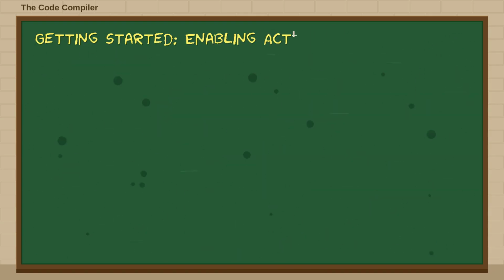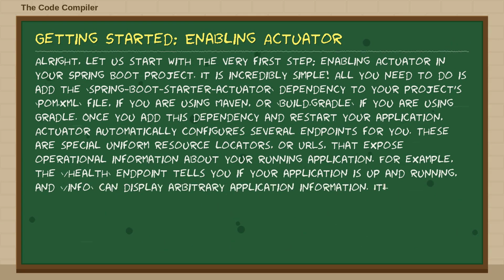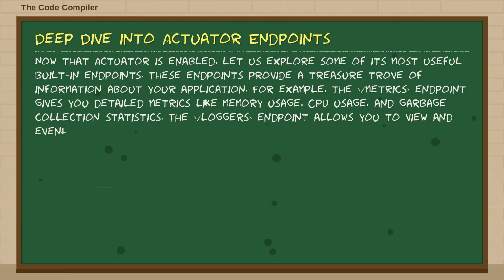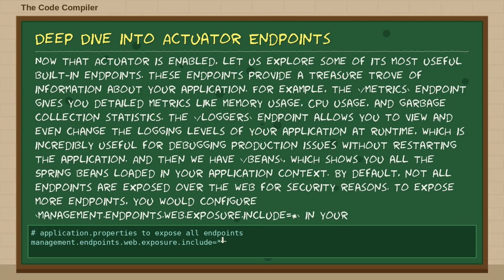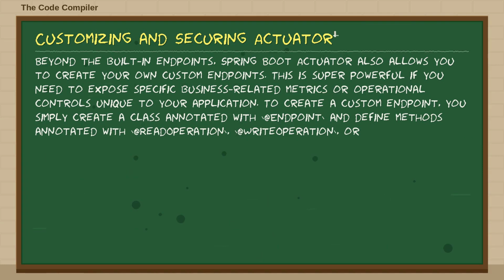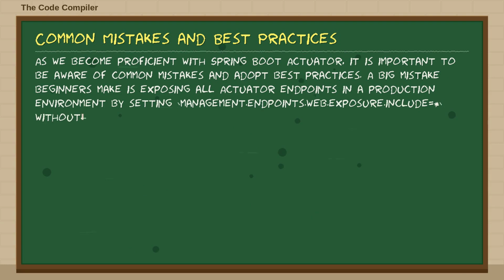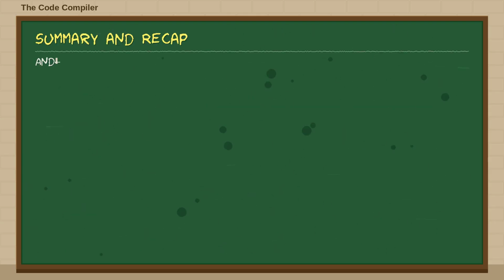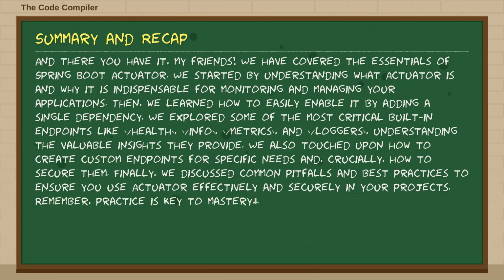Master Spring Boot Actuator: Monitor Your Java Apps Like a Pro! 🚀 (Java Tutorial)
Unlock the power of Spring Boot Actuator and elevate your Java application monitoring! 🚀 This intermediate tutorial dives deep into Actuator's core features, showing you how to effectively monitor, manage, and troubleshoot your Spring Boot applications. We'll explore essential endpoints, custom health indicators, and practical tips to keep your apps running smoothly and efficiently.

What you'll learn:
- Understanding Spring Boot Actuator's role
- Key Actuator endpoints for monitoring
- Implementing custom health checks
- Practical application monitoring techniques

Timestamps:
0:00 Introduction to Spring Boot Actuator
1:15 Exploring Core Actuator Endpoints
2:40 Implementing Custom Health Indicators
4:00 Advanced Monitoring & Best Practices